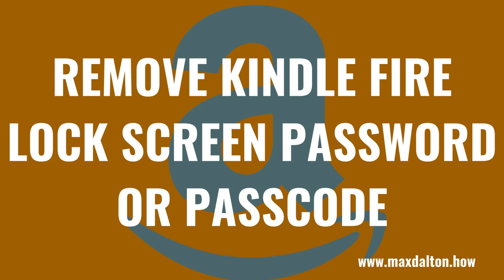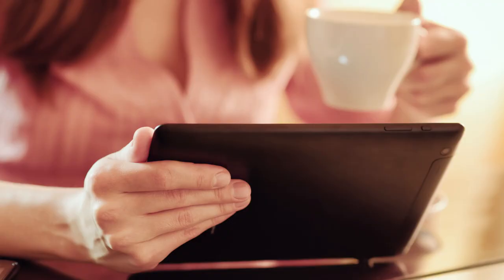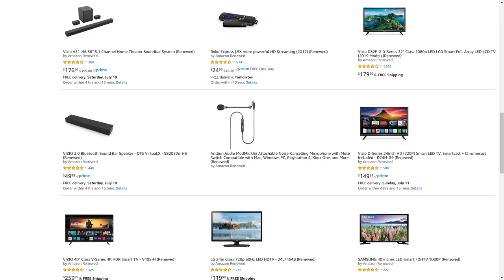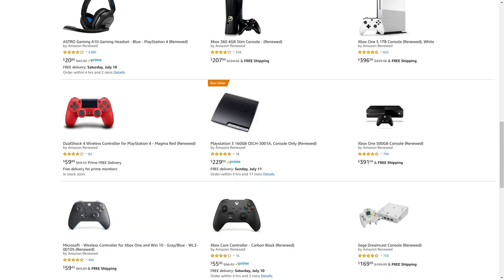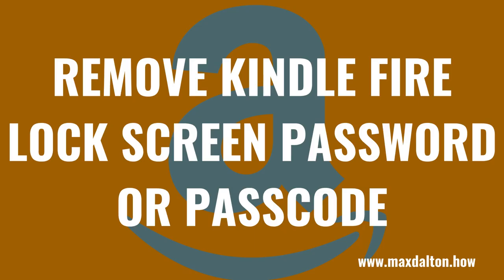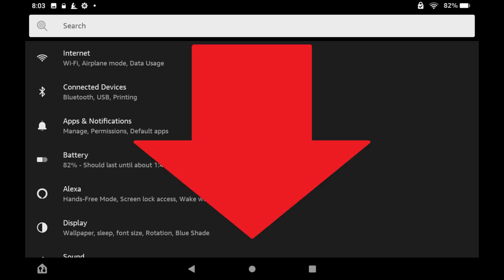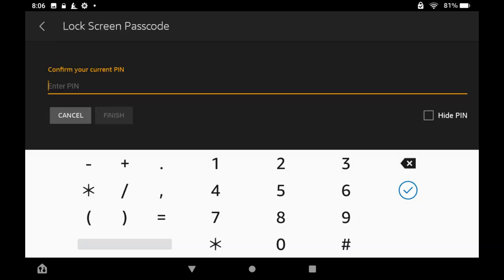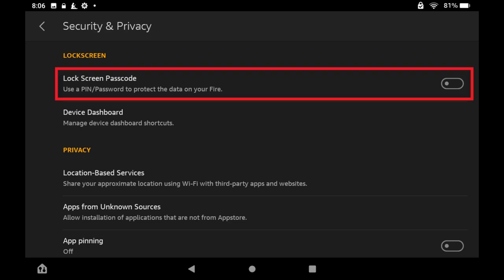How to Remove Kindle Fire Lock Screen Password or Passcode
In this video I'll show you how to remove your Kindle Fire lock screen password or passcode.

Timestamps:
Introduction: 0:00
Steps to Remove Kindle Fire Lock Screen Password or Passcode: 0:57
Conclusion: 1:45

Video Transcript:
Requiring either a password or passcode on your Kindle Fire lock screen is a great way to keep other people out of your device. However, if you feel like it's more trouble than it's worth, you can easily remove the extra security from your Kindle Fire device.

Now let's walk through the steps to remove your Kindle Fire lock screen password or passcode.

Step 1. Navigate to your Kindle Fire tablet's home screen, and then tap to launch the "Settings" app. You'll land on the Settings screen.

Step 2. Scroll down this menu, and then tap "Security and Privacy." The Security and Privacy screen is displayed.

Step 3. Tap to toggle off "Lock Screen Passcode." The Lock Screen Passcode screen is displayed, asking you to confirm your current Kindle Fire PIN or password.

Step 4. Enter your current Kindle Fire PIN or password, and then tap the check mark icon to finish. You'll be routed back to the Security and Privacy screen, where you'll see that your Lock Screen Passcode is toggled off and will no longer be required.